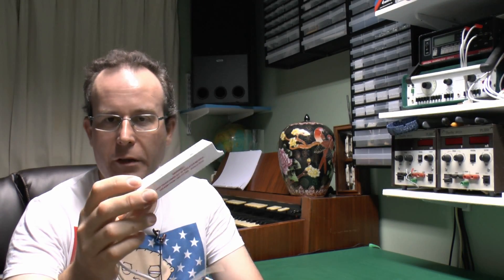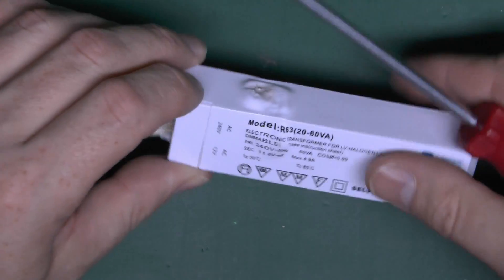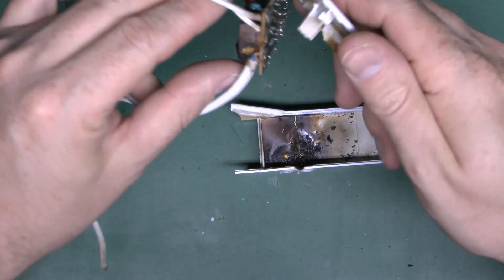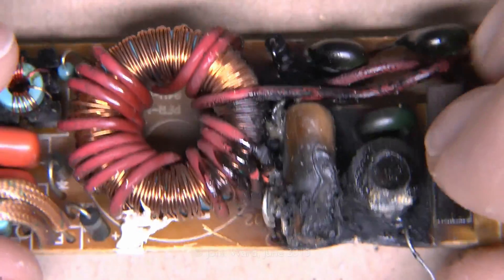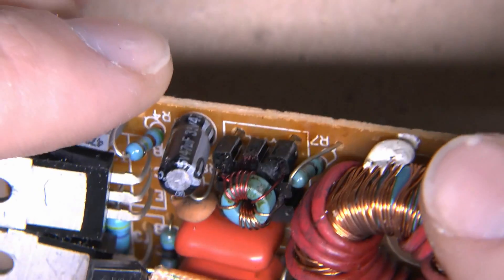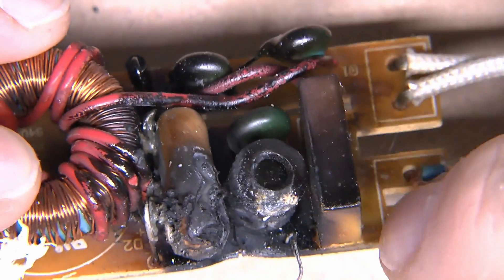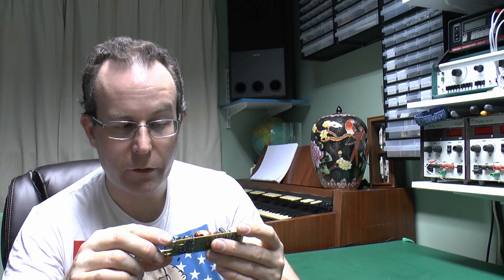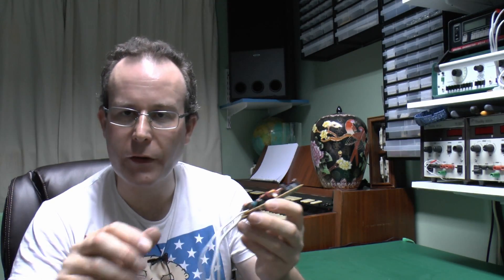Failed SELV lighting transformer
Inside a failed SELV transformer / power supply from a halogen downlight.